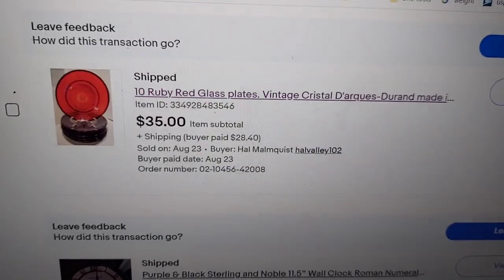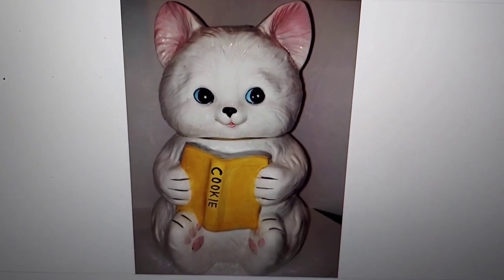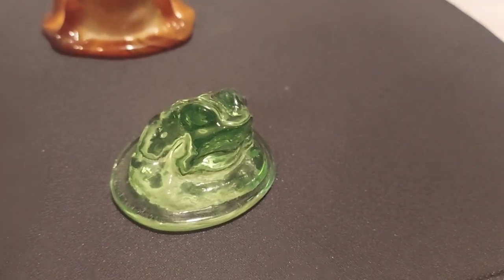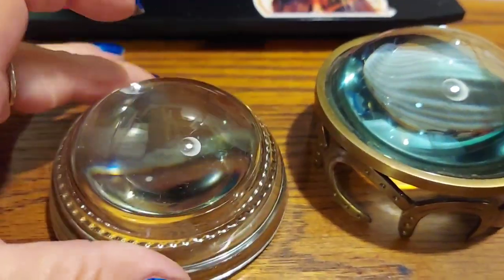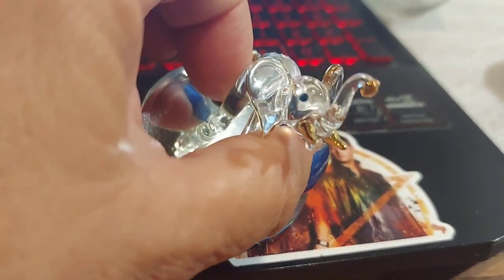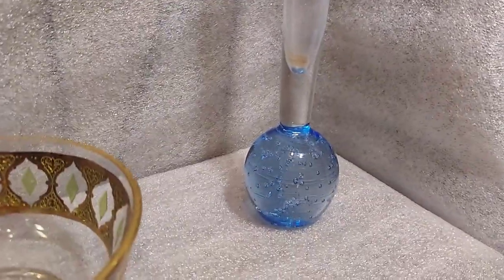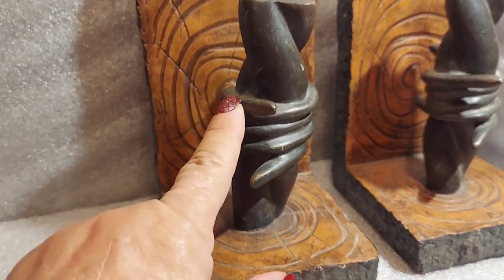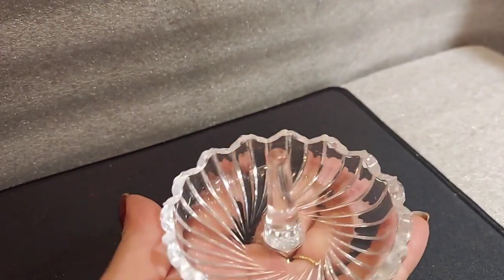ReSell SOLDS & Special Finds, Thrift HAUL!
★Ebay Stores!
HappySelctors Vintage Items and More
Wilson's Treasures (toys old n new)

I post what I feel on FB, if you are easily offended, do not add me)